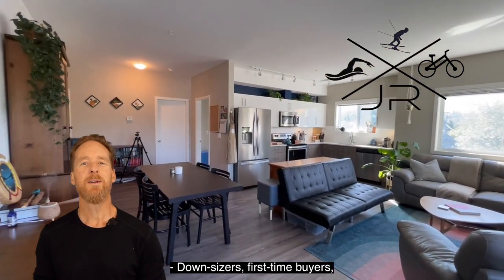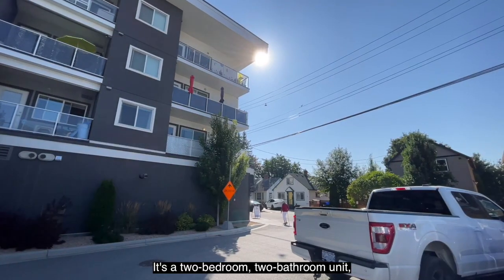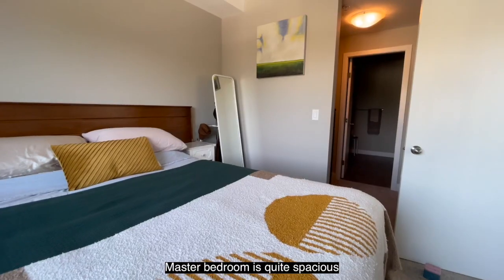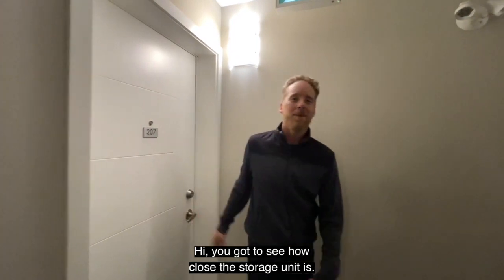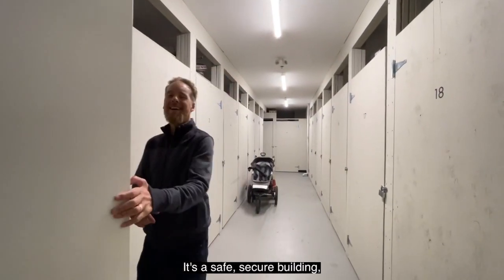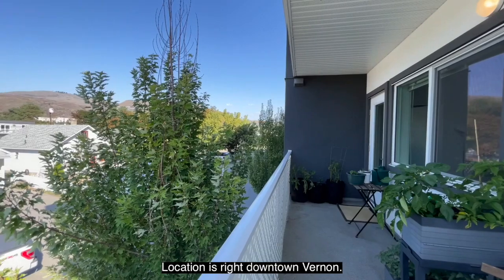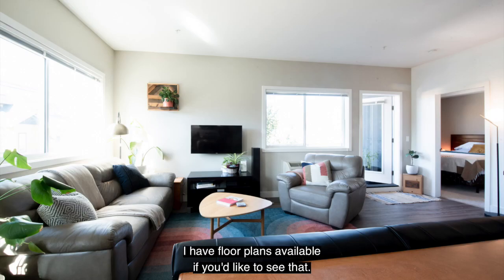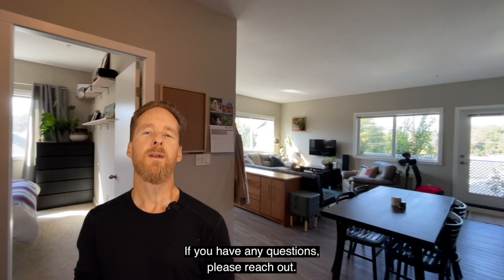Welcome to The Hub | 207-3409 28 Avenue, Vernon BC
Welcome to The Hub, where contemporary design meets thoughtful layout in the vibrant Okanagan.

This spacious two-bedroom, two-bathroom unit spans 954 sq ft, offering an ideal blend of space and style.

The open-concept kitchen is a chef's paradise with sleek white cabinetry, Quartz countertops, stainless steel appliances, and a subway tile backsplash.

Step onto the west-facing balcony for sunsets and natural light. The dining area flows into a spacious living room, perfect for entertaining.

The master suite features a walk-in closet and ensuite bathroom.
This unit boasts one of the best floor plans, flooded with light year-round.

Quick possession, no age or rental restrictions, secure parking, storage, and bike storage add convenience.

Meticulous attention to detail enhances both aesthetics and functionality. The Hub is your gateway to Okanagan living, curated for comfort and enjoyment.

Don't miss this opportunity to own one of the best units in The Hub!

MLS #: 10307008

Contact Jake Russell
Royal LePage Downtown Realty